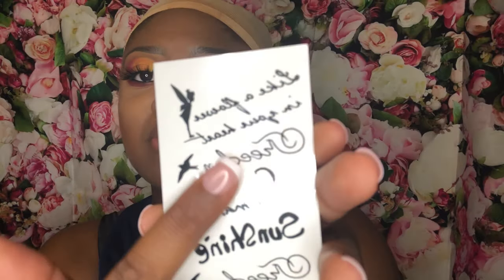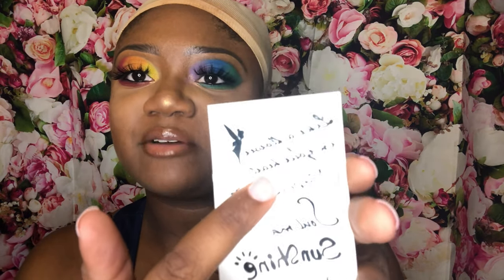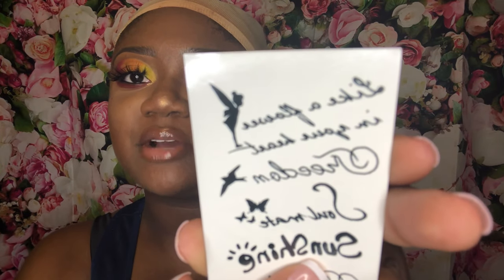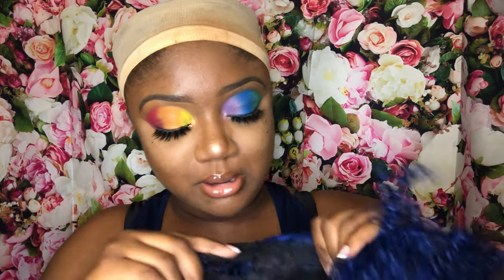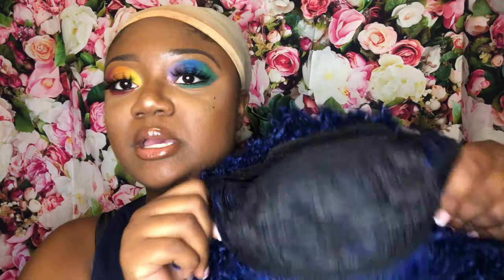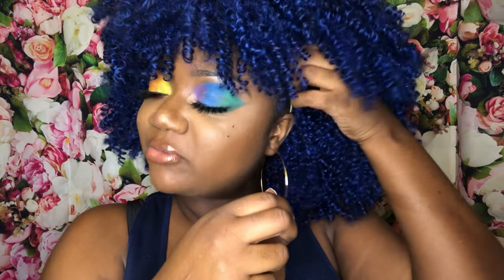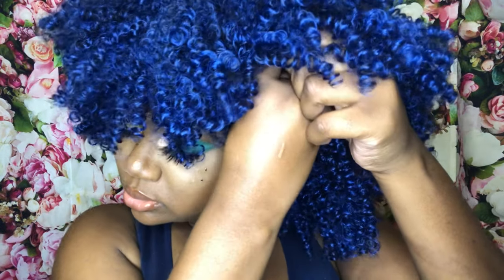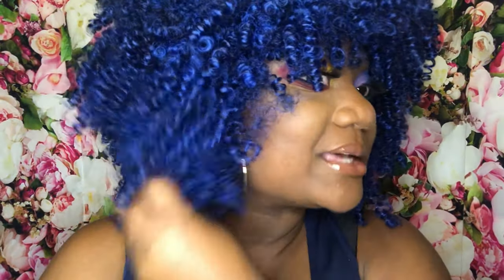Ombré Blue Kinky Curly Afro Wig | Run M Hair | DaneeOnDaBeatTv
Let’s get into this blue curly wig from Amazon.

Music 🎶
Video music by the best ! LAKEY INSPIRED